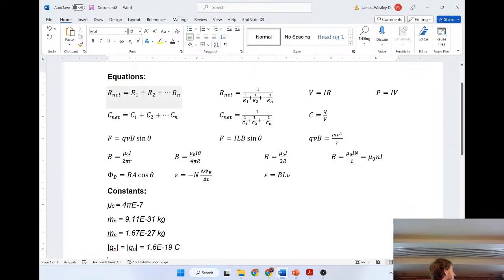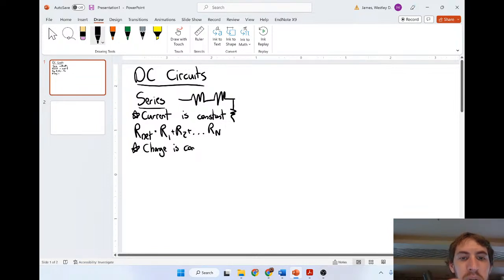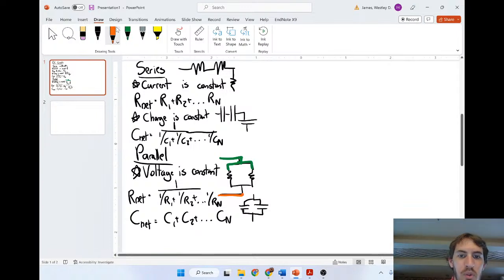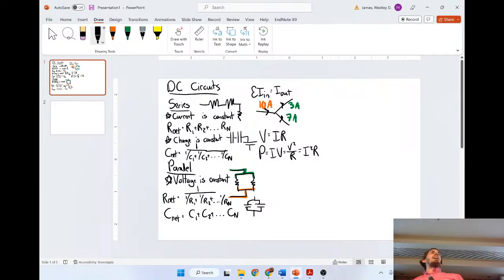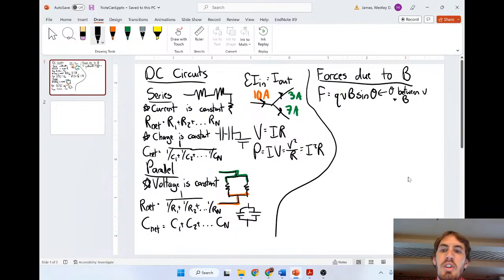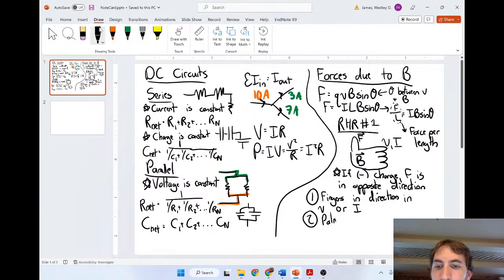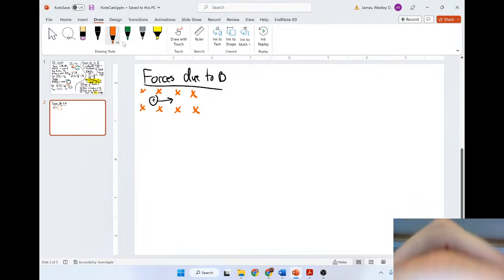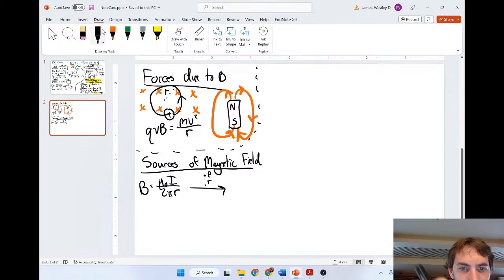Westley James Live Stream